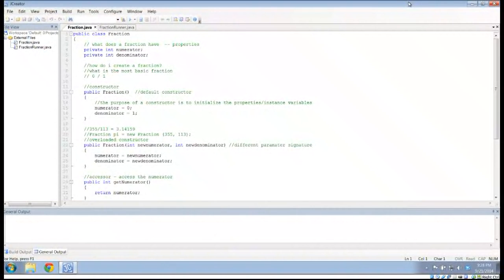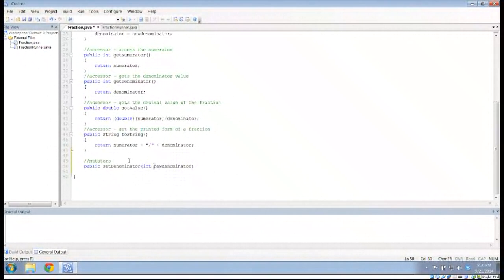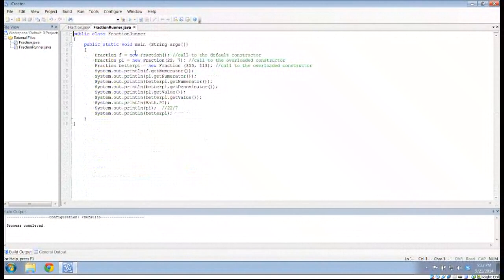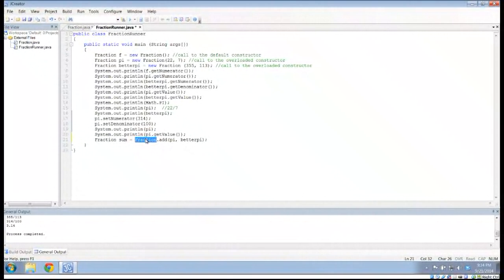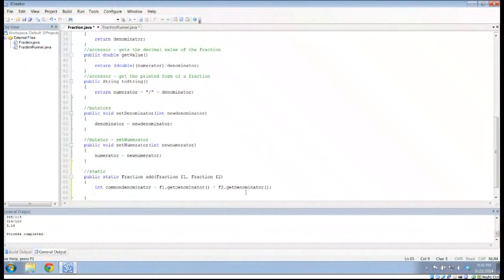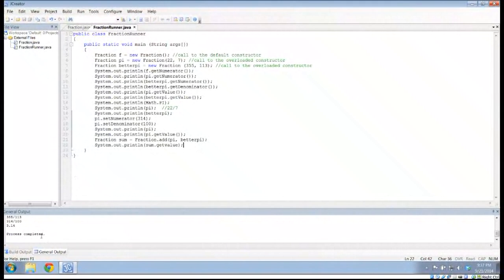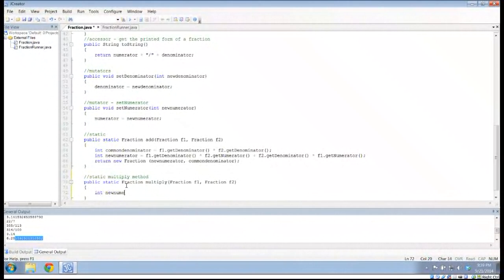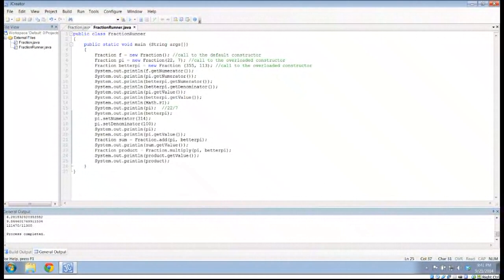Computer Science AP - Classes - Mutators and Static Methods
In this video, we create two mutators (for our numerator and denominator) and static methods to add and multiply fractions.